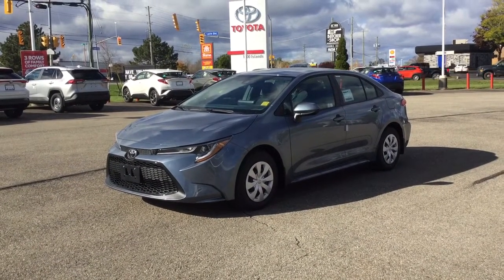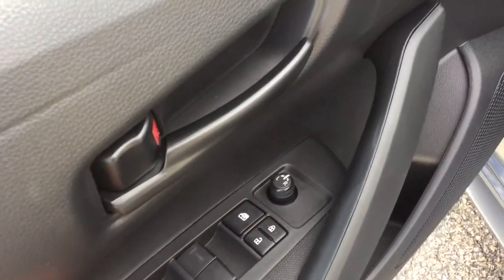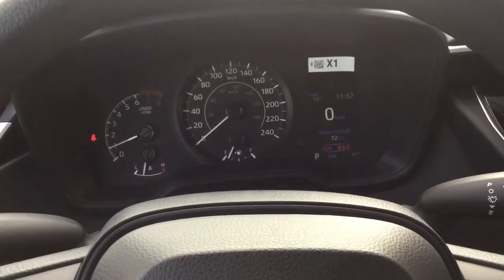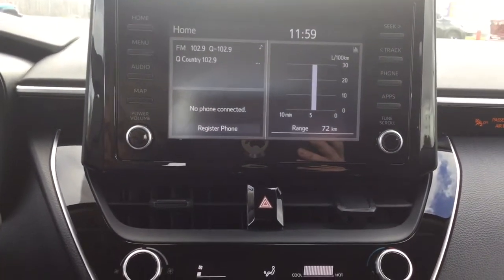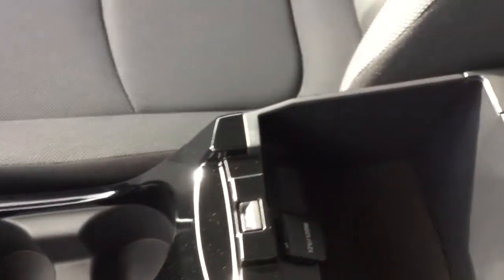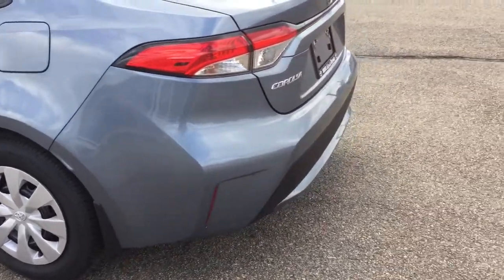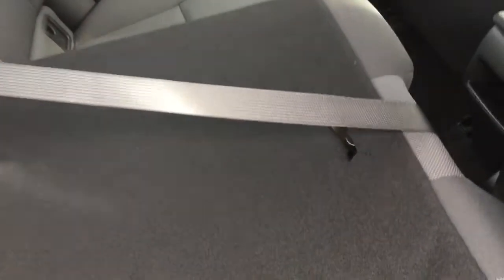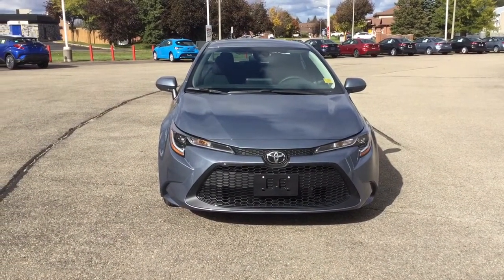2022 Toyota COROLLA L CVT Celestite (Silver) Review Brockville Ontario - 1000 Islands Toyota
Exhaust Tip
1.8 Litre 4-cylinder DOHC 16-Valve
VALVEMATIC (continuously variable valve train mechanism)
Continuously Variable Transmission (CVT)
Parking Brake
Passenger Seat Manual Adjustable Recline, Passenger Seat Manual Adjustable Vertical Adjustment, Passenger Seat Manual Adjustable
Driver Seat Manual Adjustable Recline/Incline, Driver Seat Manual Adjustable Height, Driver Seat Manual Adjustable Fore/Aft
Rear Foldable 60/40 Seats
Fabric Seats
Cabin Air Filter
Air Conditioning
Tilt & Telescopic Steering Wheel
4.2-in. colour TFT Multi Information Display
Day and Night Mechanical Rear View Mirror
Power Windows with Auto Up/Down for All Windows
Rear Window Defroster | View photos and more info (Uploaded by DataDriver).